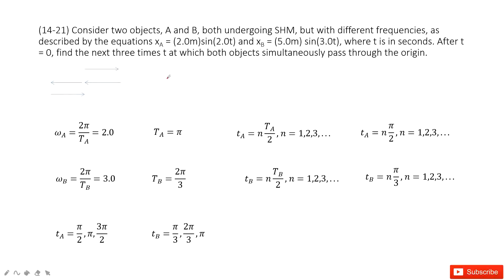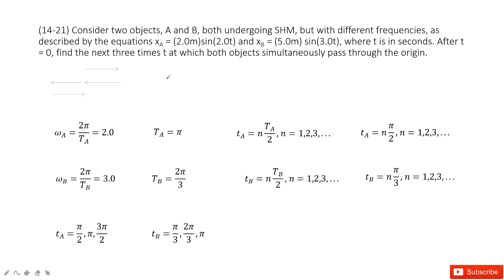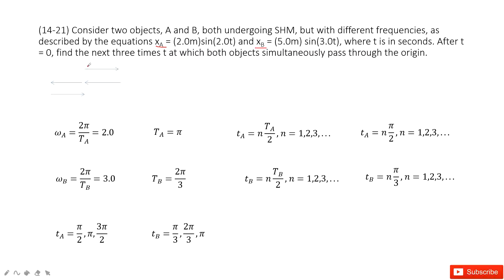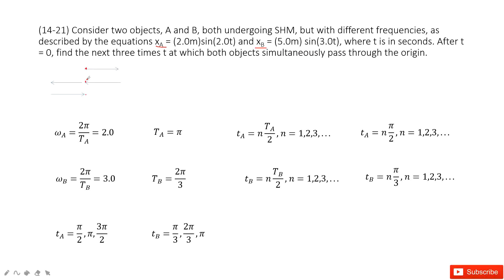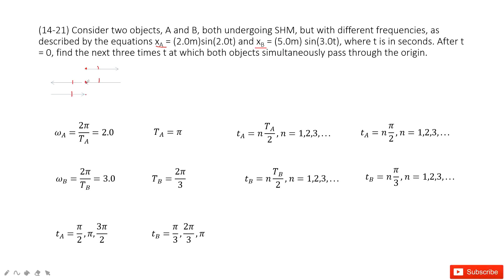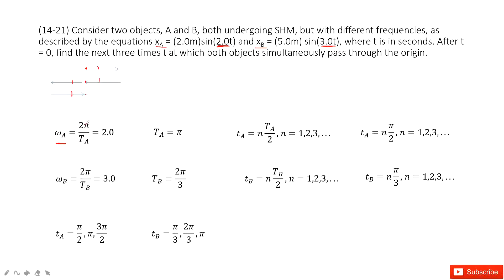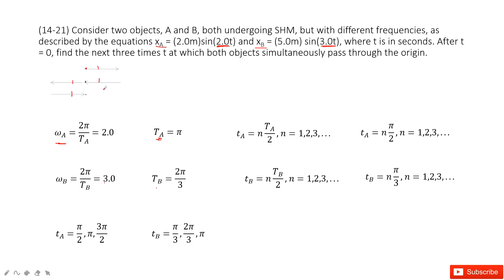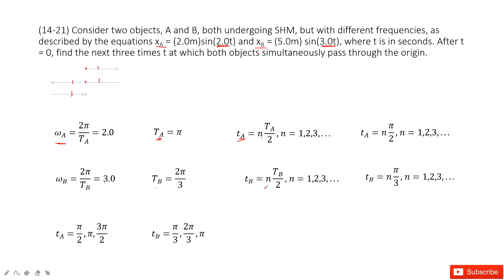(14-21) Consider two objects, A and B, both undergoing SHM, but with different frequencies, as descr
(14-21) Consider two objects, A and B, both undergoing SHM, but with different frequencies, as described by the equations xA = (2.0m)sin(2.0t) and xB = (5.0m) sin(3.0t), where t is in seconds. After t = 0, find the next three times t at which both objects simultaneously pass through the origin.